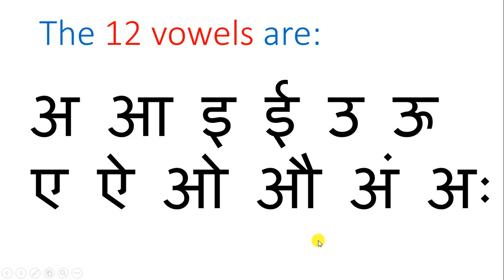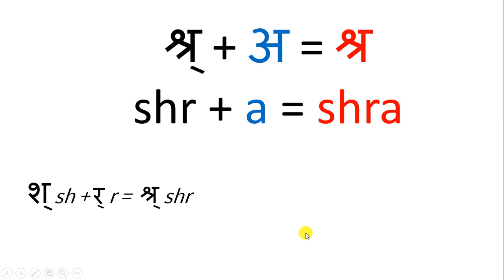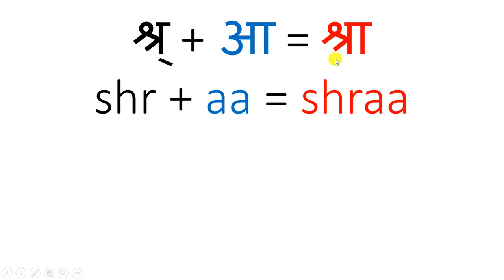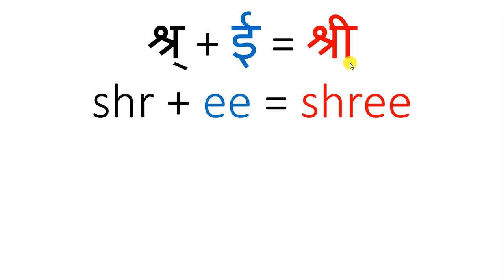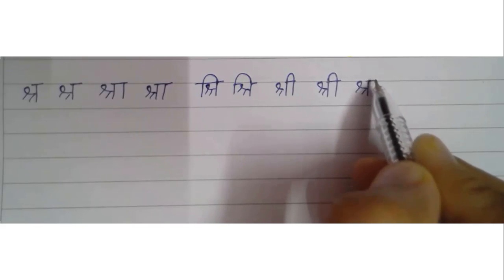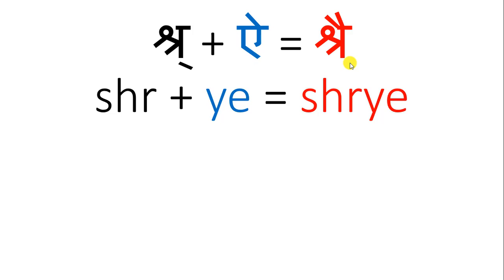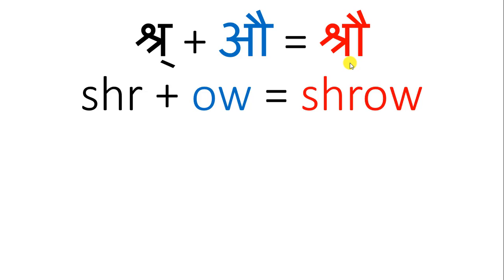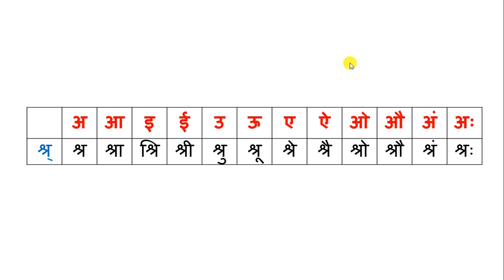Introduction to Hindi Alphabets - Lesson 39 - Barakhadi of Shra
Hello everyone,

In this video of Learn to Read and Write Hindi Alphabets, we will learn about barahakadi of Shra.
This actually is a double consonant, but it is included in consonants in Hindi. We will learn how to form double consonants from lesson 40.

We created this channel to help those individuals who want to learn Hindi through English. We teach Hindi alphabets and their pronunciation along with spoken Hindi for foreigners.
Rest of the videos like Hindi vocabulary, Hindi synonyms and antonyms are for people who want to improve their Hindi knowledge.
We have taken utmost care while making the videos to avoid any mistakes either in spelling or meaning. But we are humans too, so if it all you find a error in any of the videos, then kindly comment it down so that it will help others to learn the correct ones.